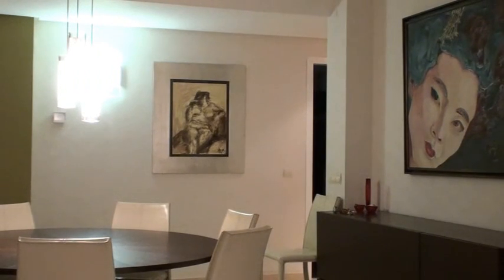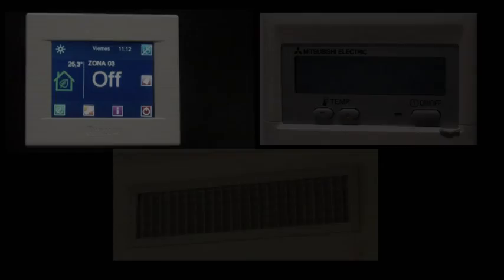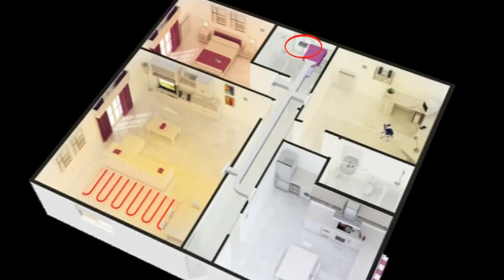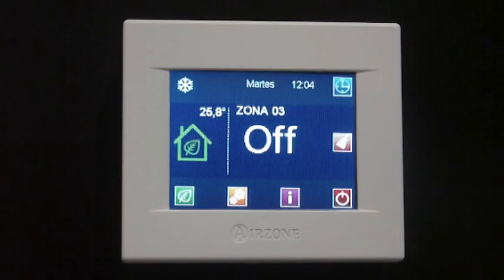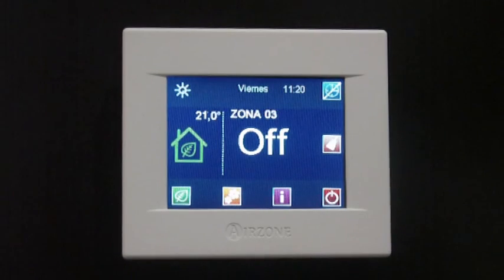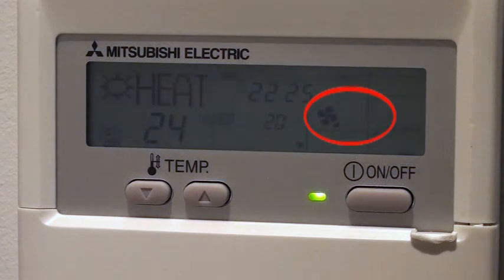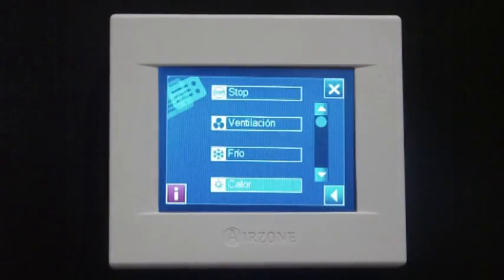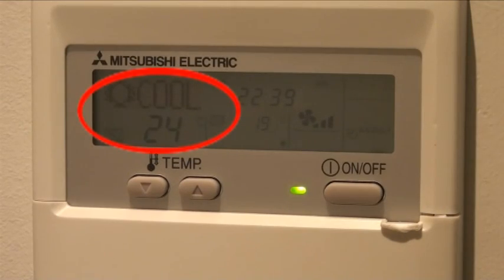Airzone - Mitsubishi Electric communication gateway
This video shows how communication gateway works with Airzone zoning system. Thanks to this element your AC unit and your zoning system will be completely integrated, optimizing the performance of the installation. It enhances thermal comfort while saves energy starting at a 17% compared to the same installation with no zoning system.

Let us show how it works in a real installation:
• ON AND OFF:
Upon setting one zone to on when everyone were set to off, the Communication Gateway will detect this change and will command the AC unit to start running. It can be seen how Airzone zoning system opens the zone supply grille and the AC unit remote controller switches from off to on.
• SET-POINT TEMPERATURE ADJUSTMENT:
When modifying the zone set-point temperature, the communication gateway will detect this change and will also modify the set-point temperature in the AC unit. This way the system works more time in partial load rate, making the installation more efficient.
Airzone communication gateway sets the set-point temperature in the AC unit depending on the working mode, the number of zones on demand and each zone set-point temperature looking for the increase of thermal comfort and energy savings.
• INDOOR UNIT FAN SPEED ADJUSTMENT:
Airzone communication gateway sets also the indoor unit fan speed so that the performance of the system is adjusted according to the dynamic behavior of the installation. Hence, when there is one zone on demand the system will set the indoor unit fan speed to the minimum available. If the number of zones on demand increases, indoor unit fan speed will also increase.
• WORKING MODE ADJUSTMENT:
Upon setting the on and off, the set-point temperature and the indoor unit fan speed, the communication gateway also sets the working mode according to the one selected in the principal thermostat.